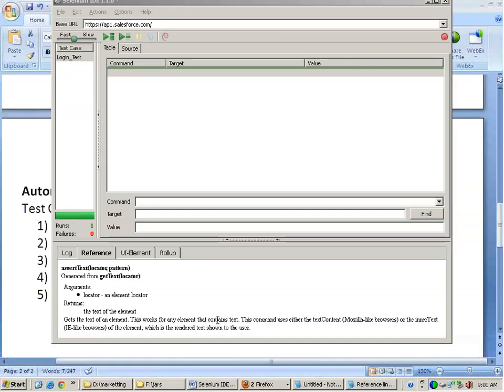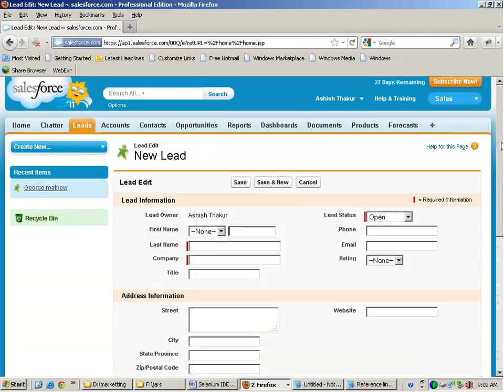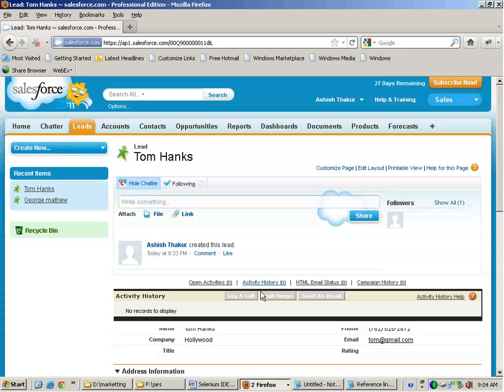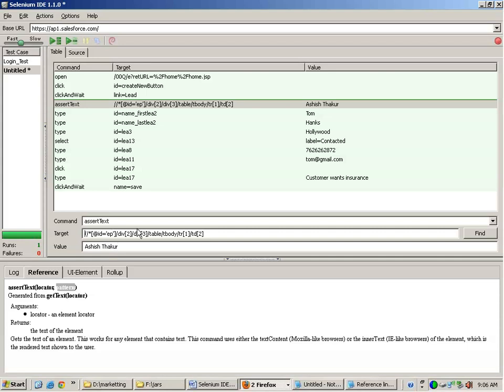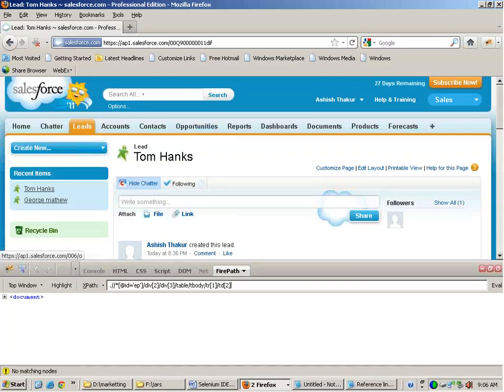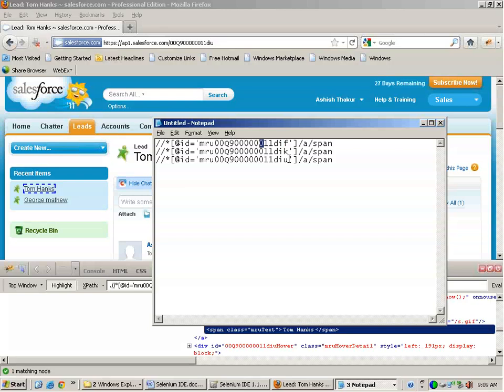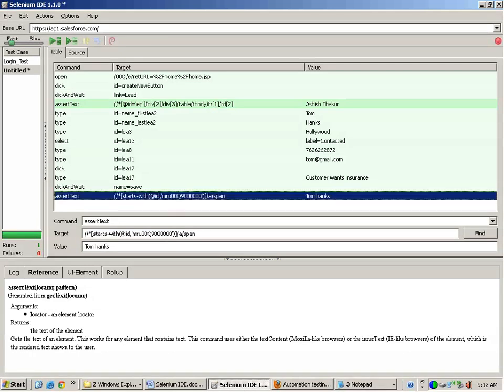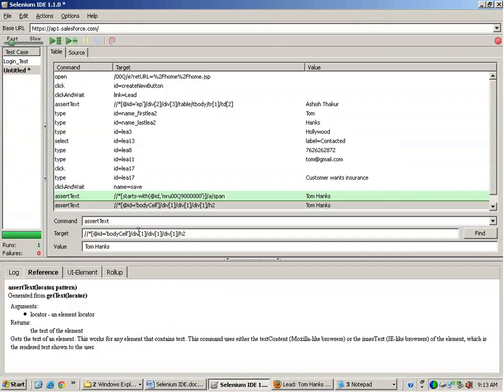Selenium Tutorial - Selenium IDE Tutorial Junit Testng Selenium Webdriver RC Maven ANT - Part 3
In this video various aspects such as popup handling, variable xpath handling, File attachment are covered. Selenium IDE is a power tool to do web based testing.
Every popup opened via ide has ot a unique ID. The popup can be handled using that ID or the title.
Java script can used to handle variable xpaths and file attachment can be done by typing the path of the file in the input box. This tutorial covers all these aspects of Selenium IDE.